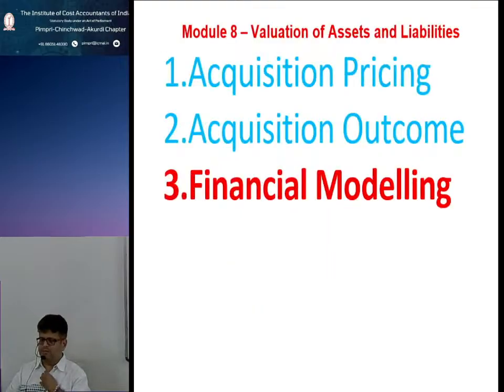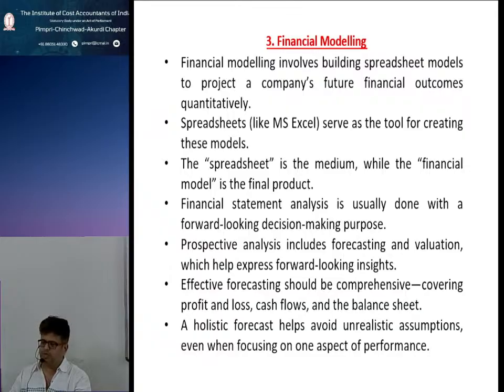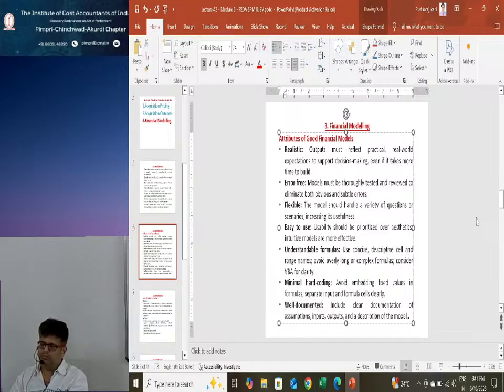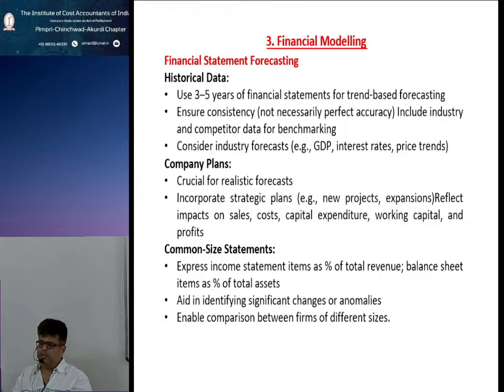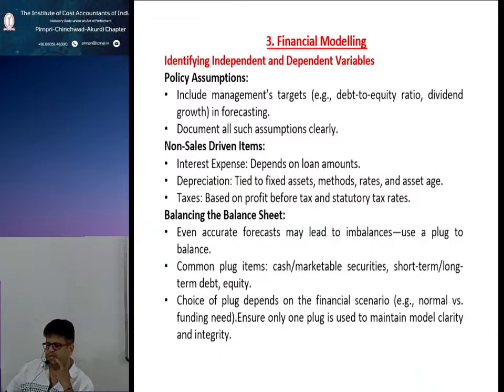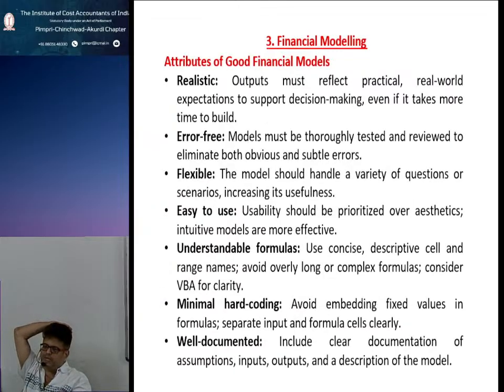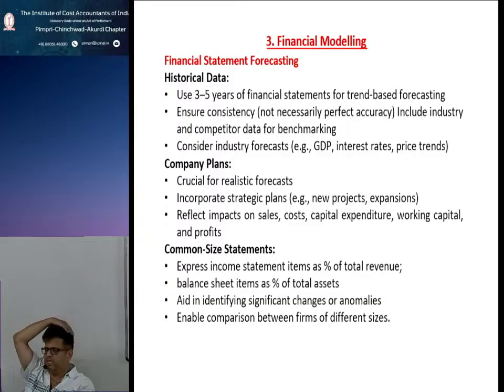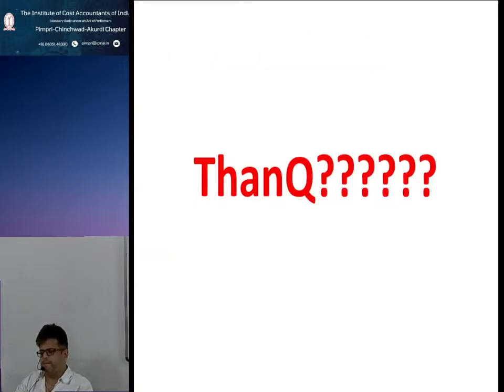P20A - SPM&BV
SPM & BV